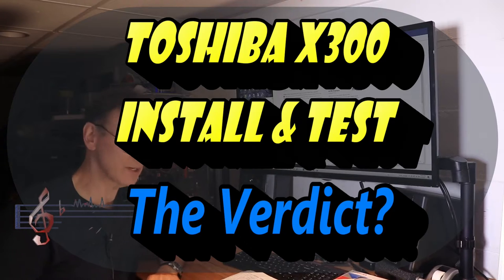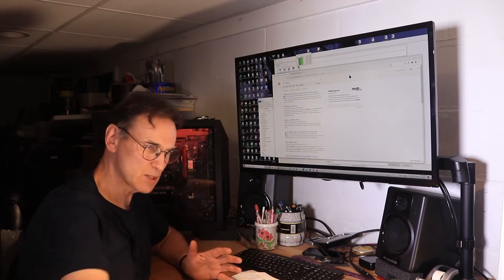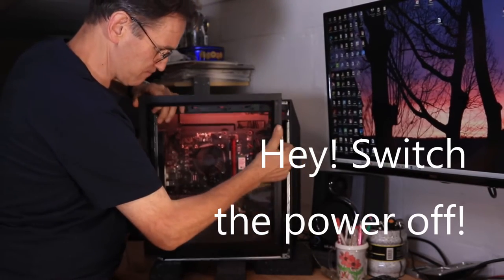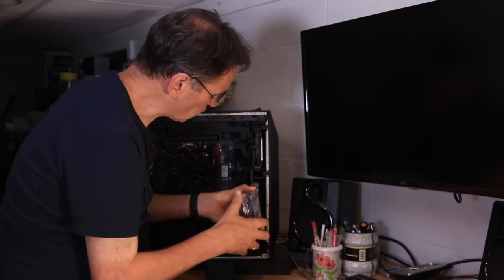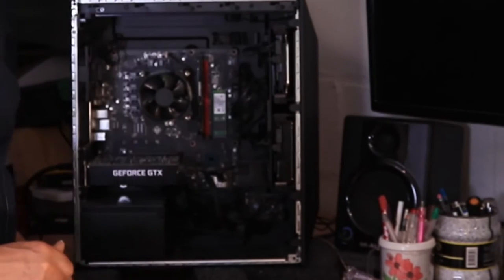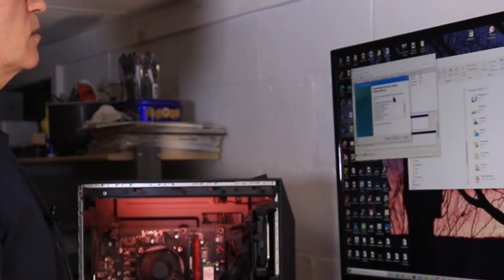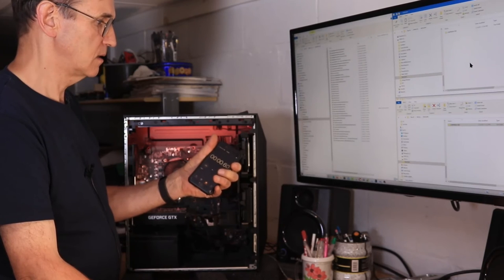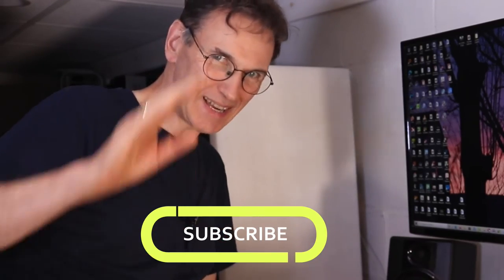Toshiba X300 4TB Hard Drive Installation and Test - for Music and Video in a HP Omen Gaming Machine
See what the verdict is on this Toshiba X300 4TB hard drive used for music and video production in a HP Omen gaming machine.